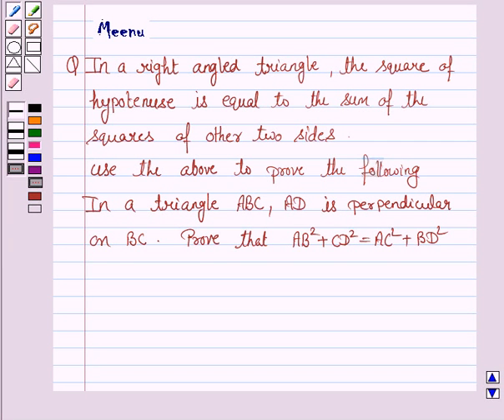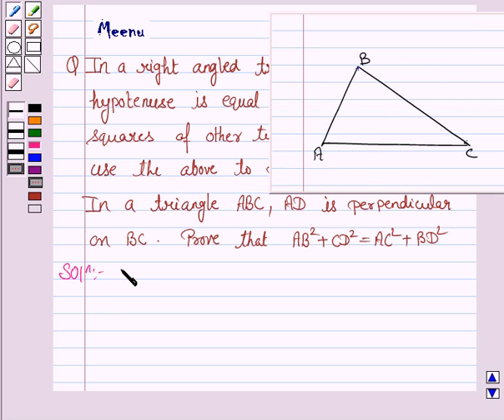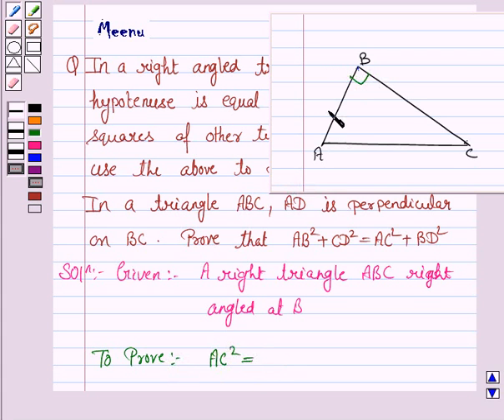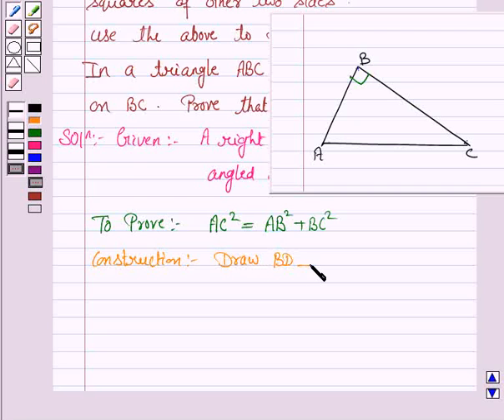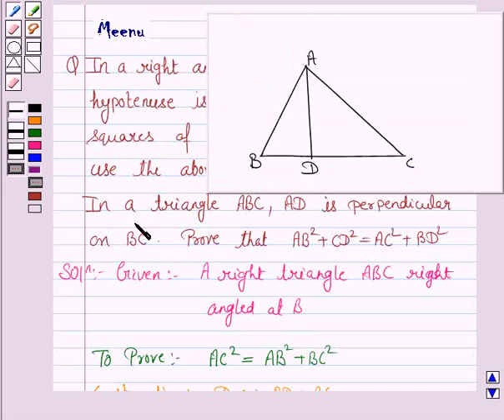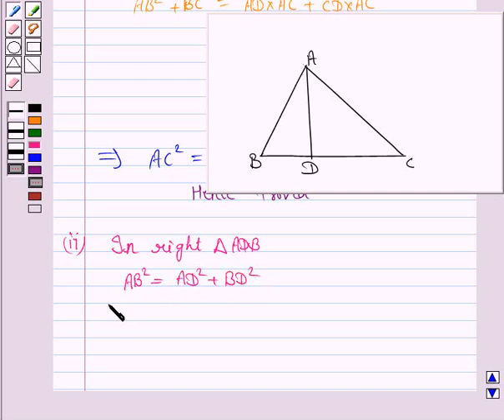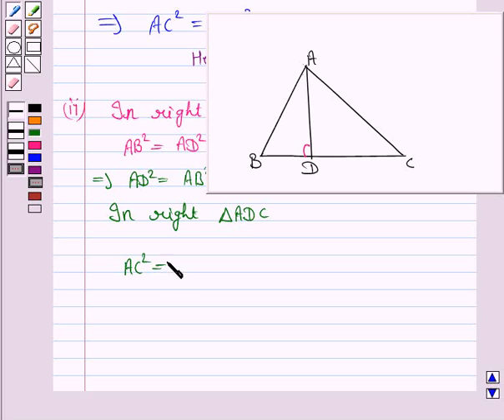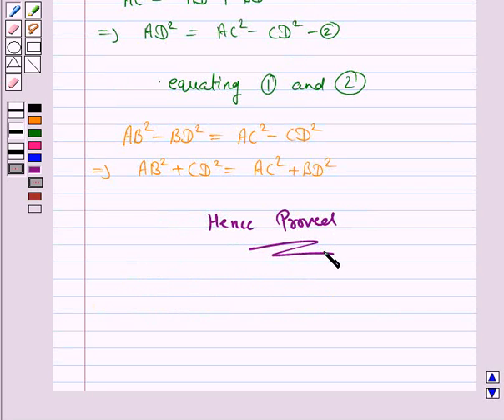Maths X CBSE B 2003 1 22